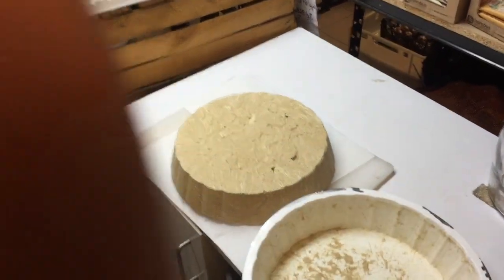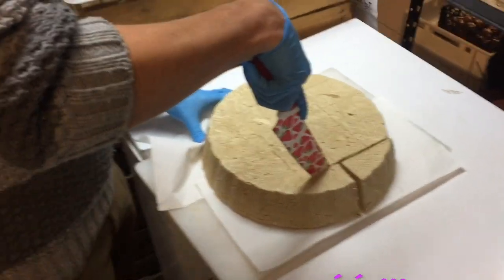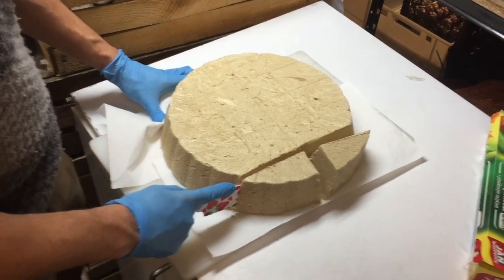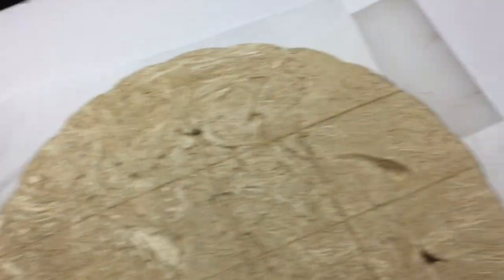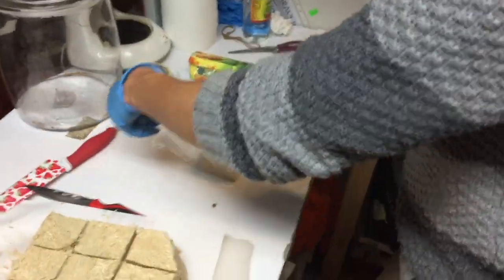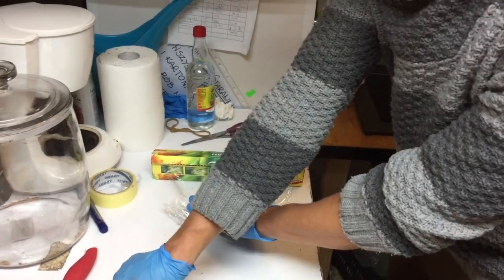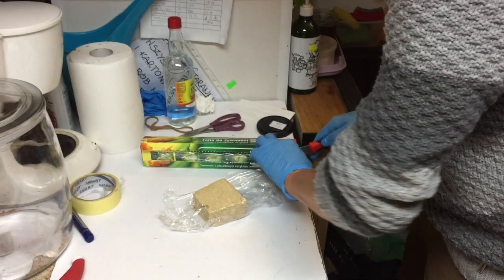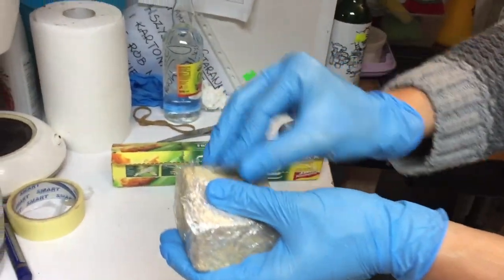Instrukcja obsługi CHAŁWY!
Z tego krótkiego filmu instruktażowego dowiecie jak można pokroić chałwę tak, aby uzyskać satysfakcjonujący efekt! Jednocześnie dbając o względy sanitarnego tego jakże ważnego przedsięwzięcia! :)

Smacznego :)